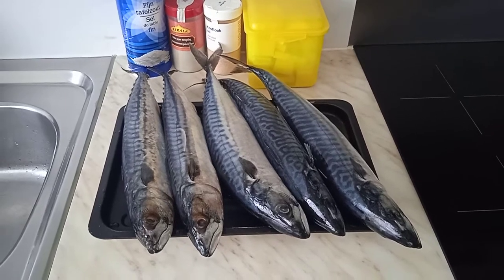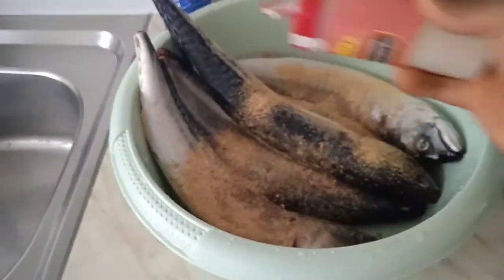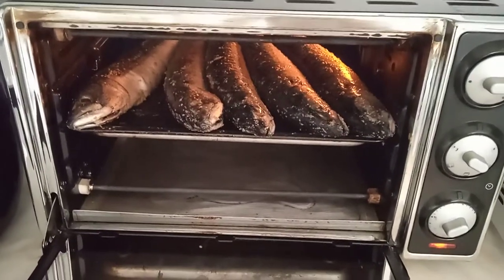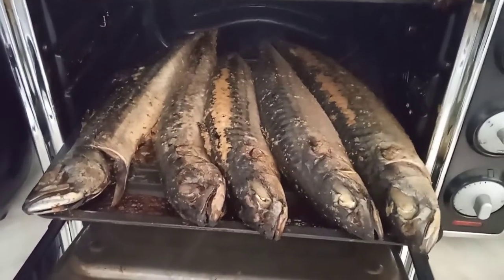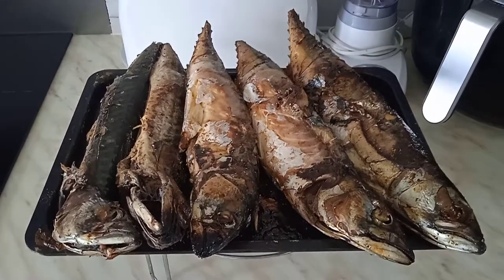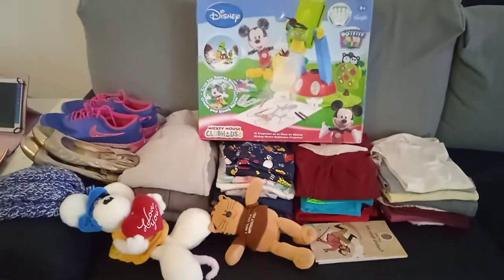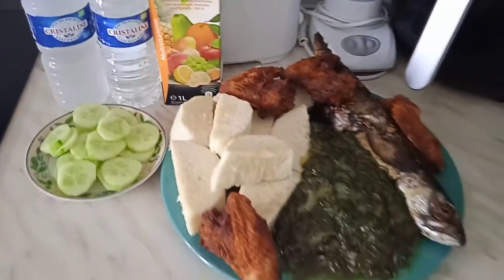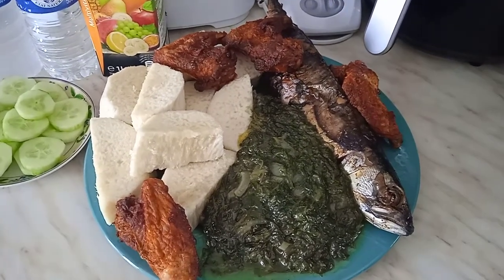HOW TO ROAST FISH IN OVEN/HEALTHY 😋 YUMMY SMOKED FISH/MUKBANG SPINACH WITH YAM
WELCOME TO OUR 💕 FAMILY ✅ CHANEL BEAUTIFUL 🥰☀️ PEOPLE.HOPE YOU ARE ALL DOING GREAT.HERE IS HOW TO ROAST FISH IN OVEN HEALTHY 😋 YUMMY.THANKS FOR ⌚ WATCHING.PLEASE SUBSCRIBE AND PLEASE SHARE.SEE YOU 💞 IN OUR NEXT VIDEO BY HIS 😘 GRACE 🙏. STAY SAFE AND STAY BLESSED